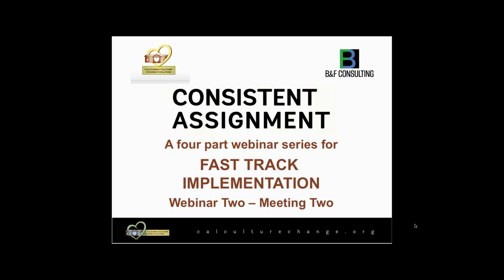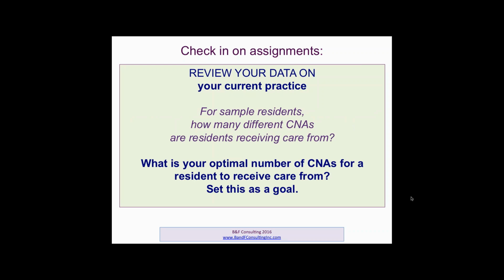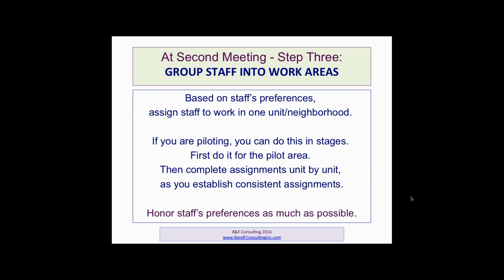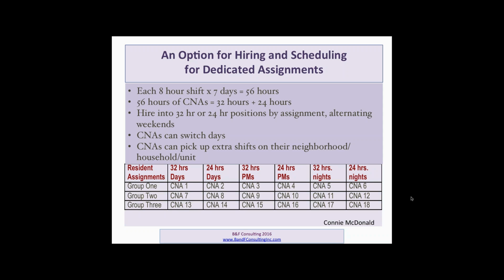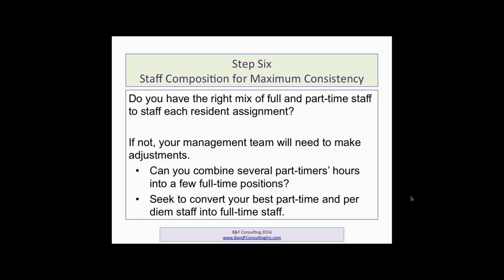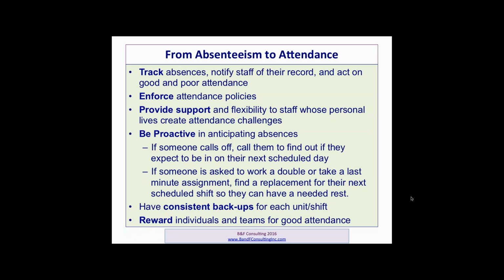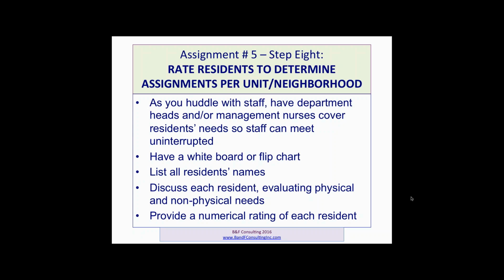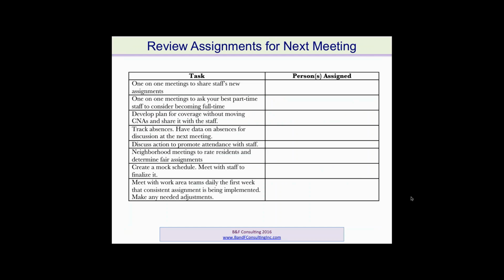Webinar Two - Consistent Assignment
Part 2 of four-part webinar for fast track implementation